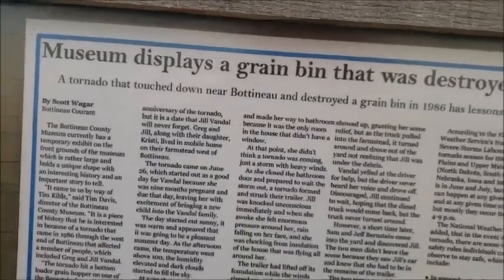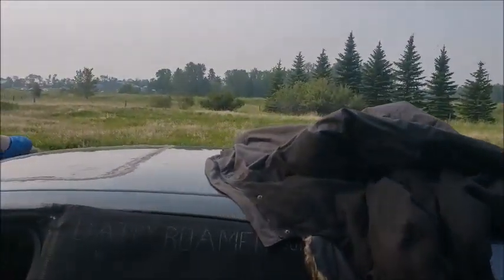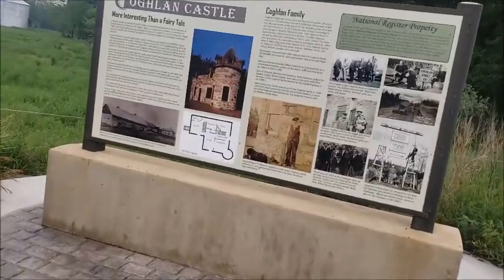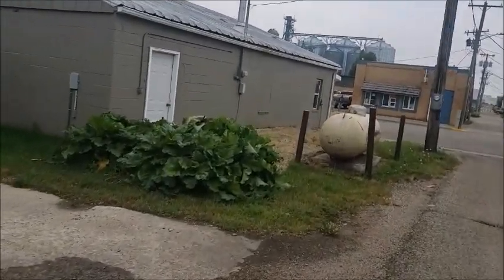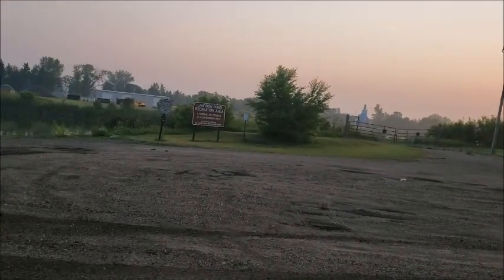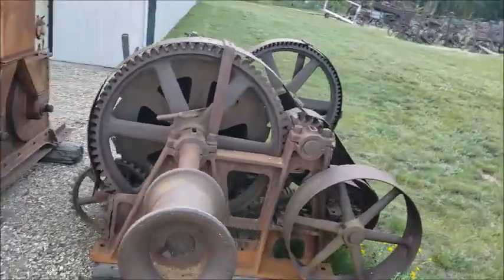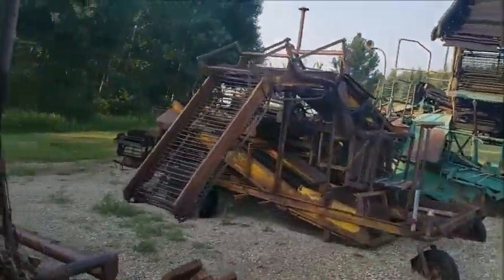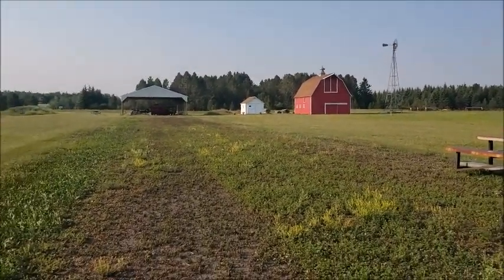Bottineau, North Dakota, around Turtle Mountain; then Pembina museum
in Bottineau, North Dakota, then Mystical Horizons, in Langdon, ND, Pembina County museum, ND

That helps my channel a little bit, and you don't have to watch commercials.